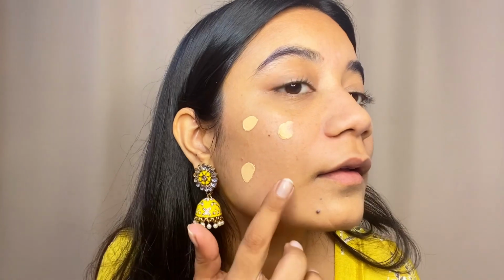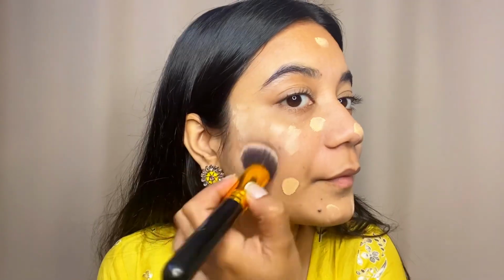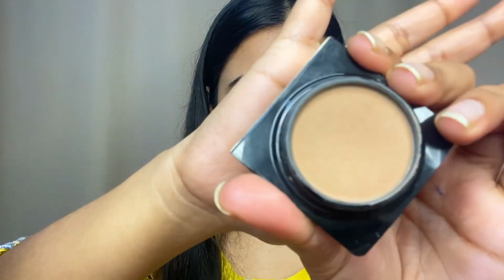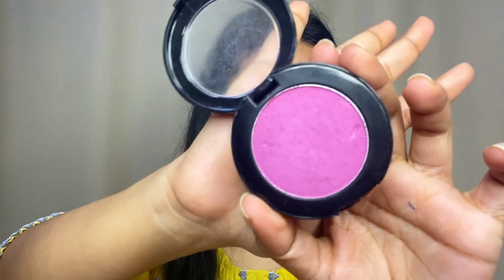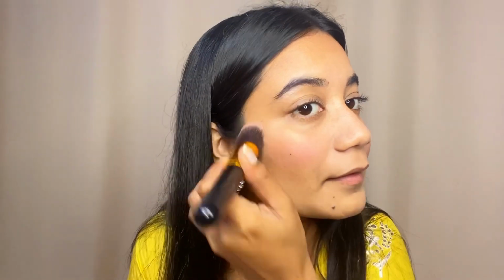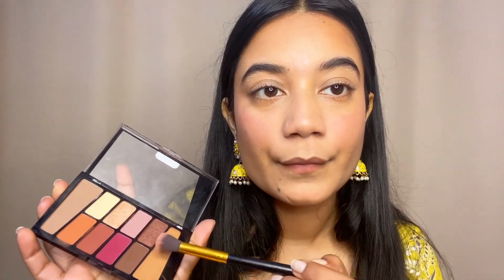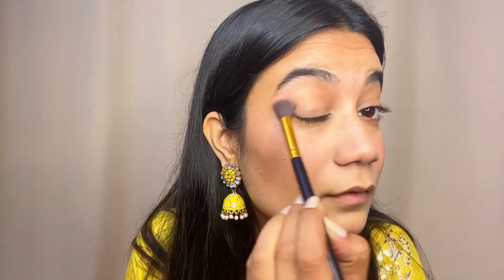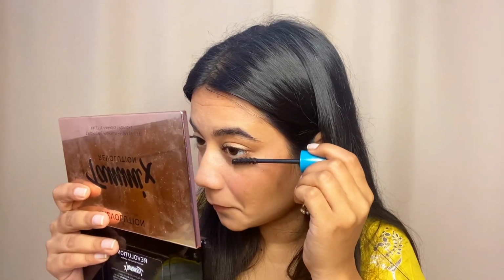GRWM For Haldi 💛| Hair, Makeup, Outfit, Jewellery| Everything Under Rs 500 | Aarushi Sharma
get ready for wedding function has always been so exciting. today i m getting ready for haldi and i had so much fun.
i hope you will enjoy it too.

Also Thank you Urban company for the collaboration. They literally have the best service. I look forward to book it for myself again.

Makeup products used in the video
1. ikkai strobe cream
2. lakme cc cream
3. blue heaven diamond blush
4. too faced chocolate Soleil bronzer
5. blue heaven mascara
6. insight cosmetics lipstick
7. insight cosmetics concealer

Outfit & Jewellery
kurta : Libas from Flipkart
jhumkis : zaveri pearls

If you have come till here comment mosquito in the comment box below 😜

xoxo
Aarushi Sharma